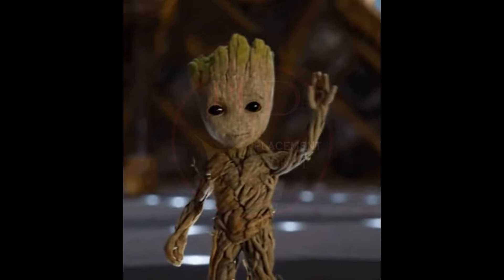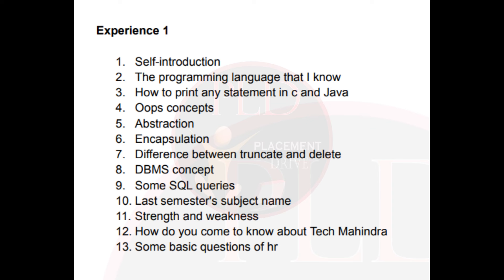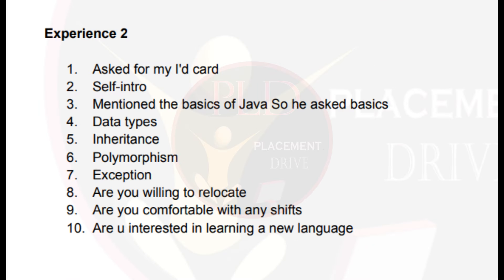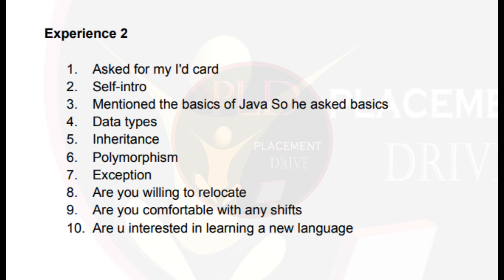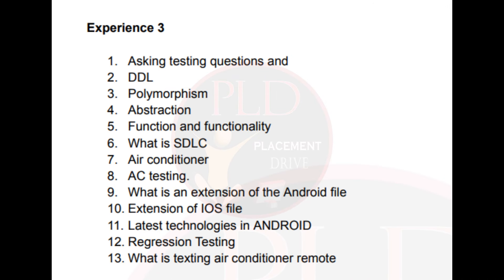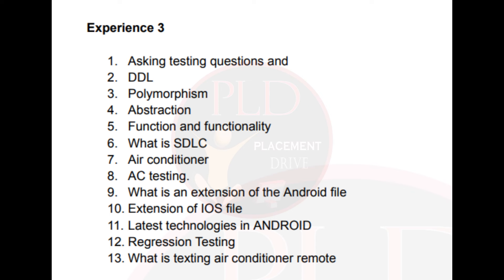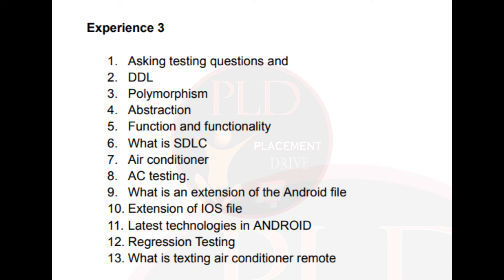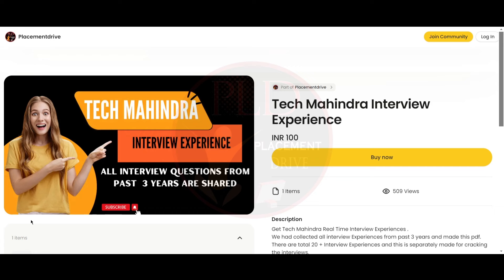Tech Mahindra Interview Experiences: 20+ Real Experiences in One PDF | 3 Years of Insights!